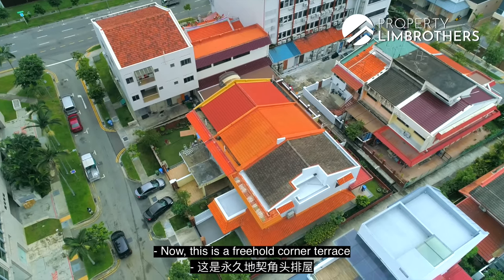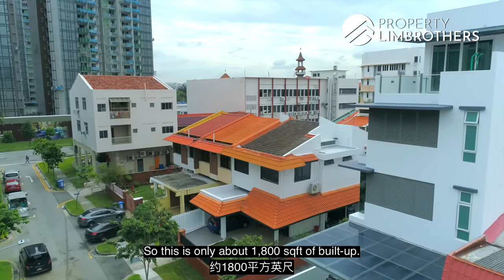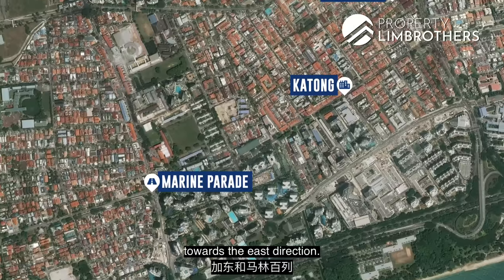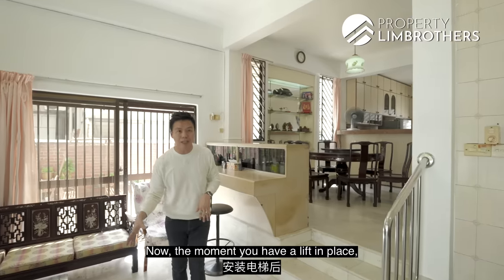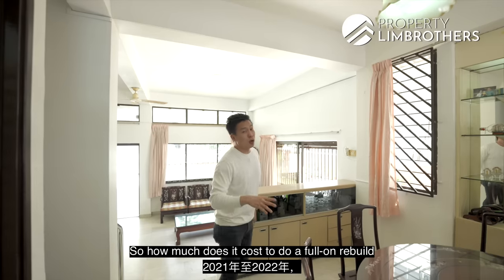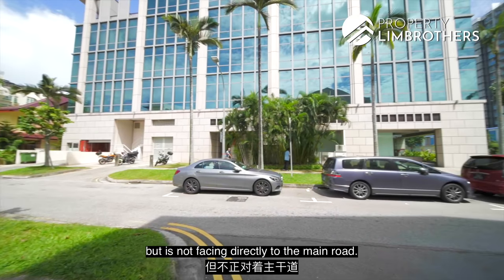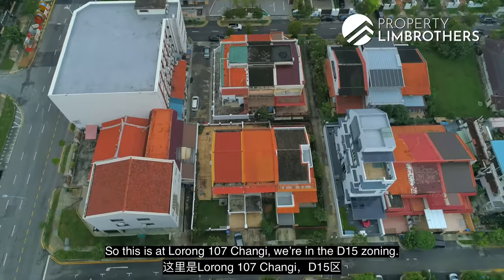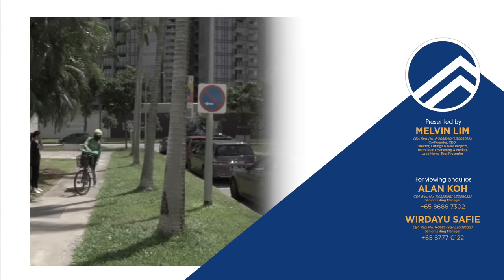Freehold 2-Storey Corner Terrace in D15 | $4.5M, Lor 107 Changi Road | Home Tour (Melvin LIm)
Sometimes, you might not like the design of the home that you are viewing. So why not, DIY and rebuild from scratch? You can absolutely do so with this corner terrace which is located in D15, close to Eunos MRT station on the East-West Line and not to mention, freehold! Tear it down and turn it into the home of your dreams. Come join PropertyLimBrothers on this home tour of this bare clean slate!

The land size of this corner terrace can bring about a built-up area of 7,000-odd sq ft with a land size of 3,378 sq ft. What you can potentially do is to go up to 3 and a half storeys, with an attic. With a great-sized backyard and corner side setback, you can even build a basement, or a basement indoor pool as well! It is all up to your imaginations, let it run wild.

Let Melvin bring you through the home tour of this 2-storey corner terrace at Changi Road, what to expect when doing a rebuild, the costs as well as the pricing comparisons between inter-terraces, corner terraces and semi-Ds.